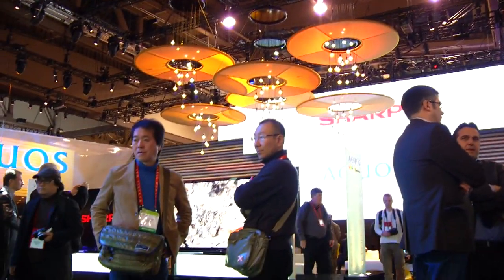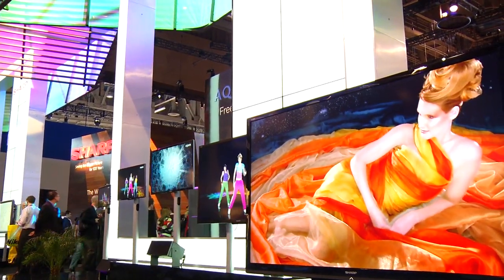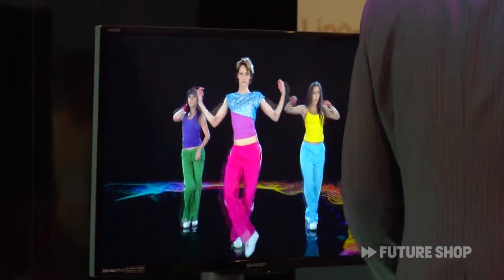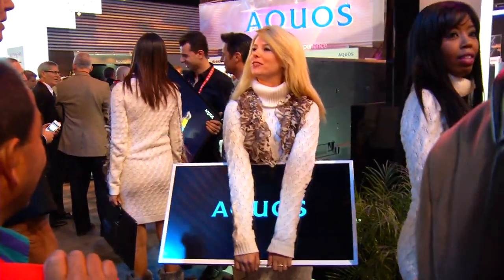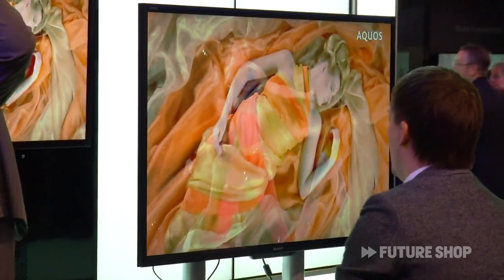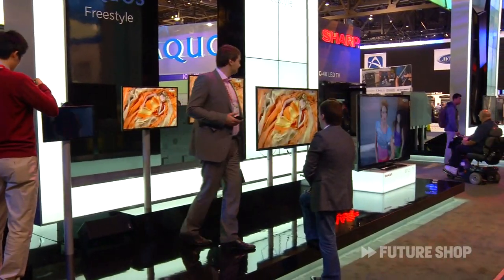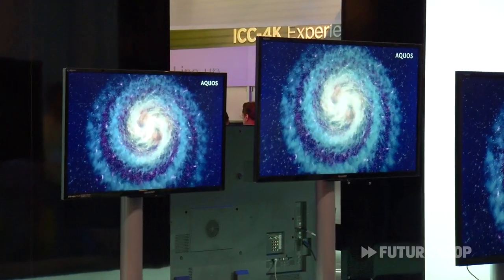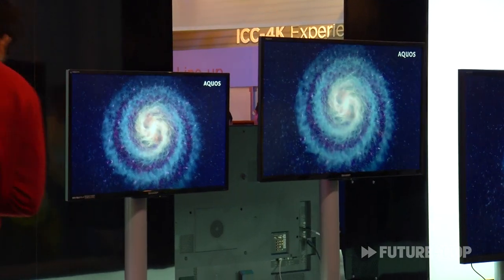SHARP Releases Wireless TV Technology - Future Shop @ CES 2012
One of Sharp's latest releases is an incredible tether-less LCD TV